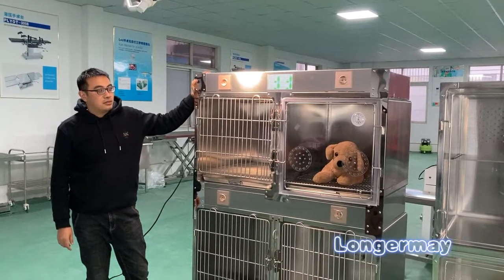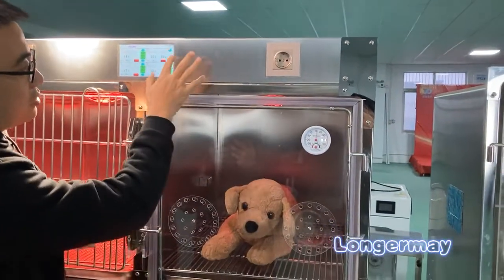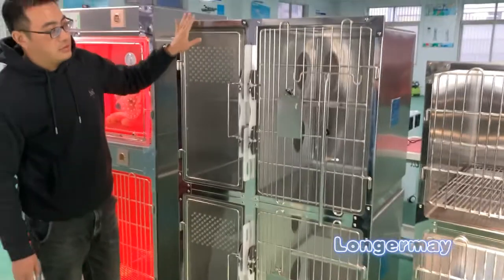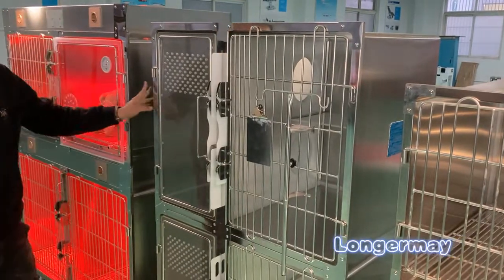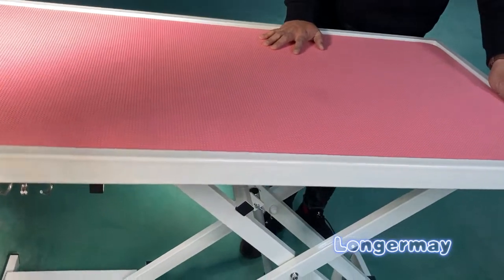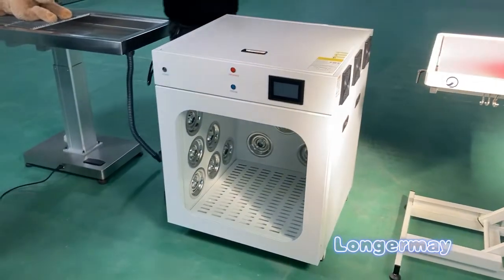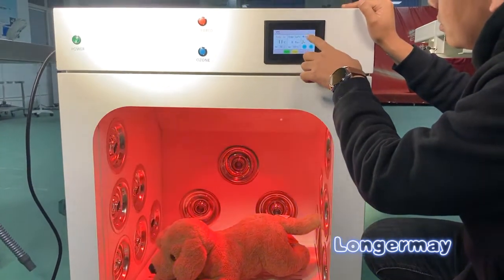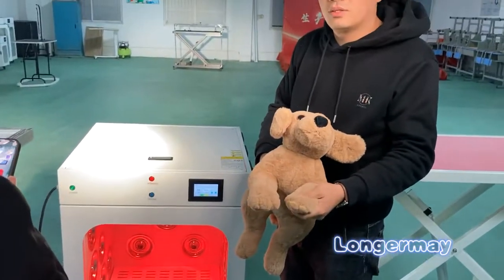Longermay Pets Medical Equipments Live Show